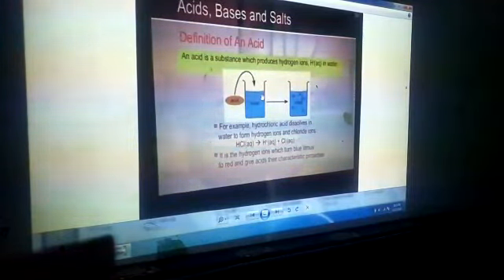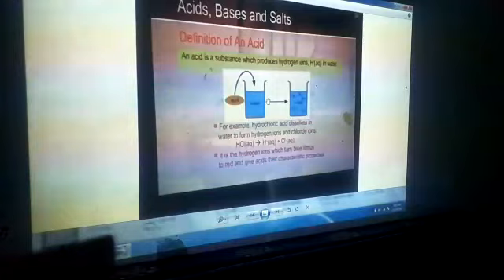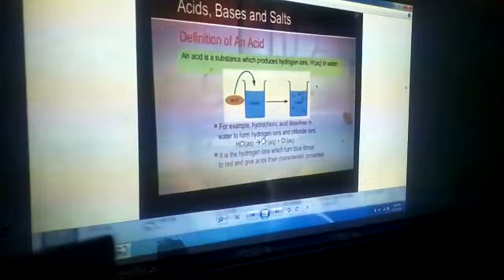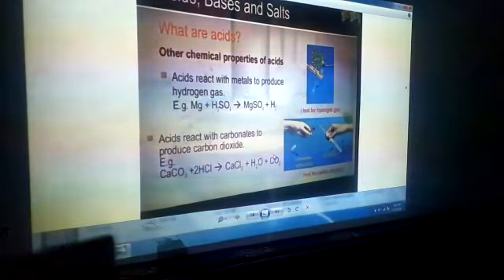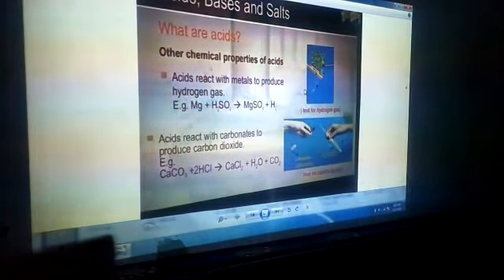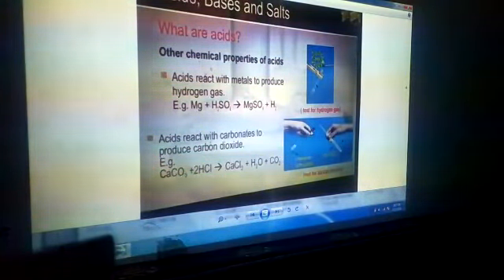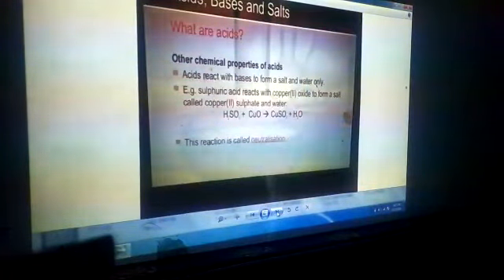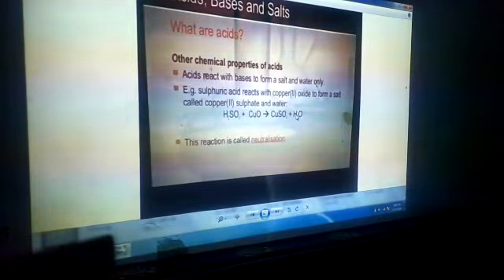Class 10 Chemistry by Sanjeev Sir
Acid,  Bases and Salt